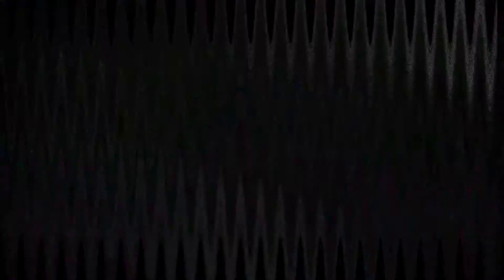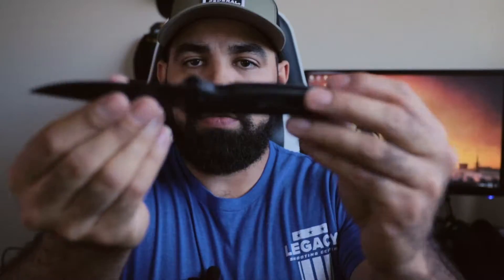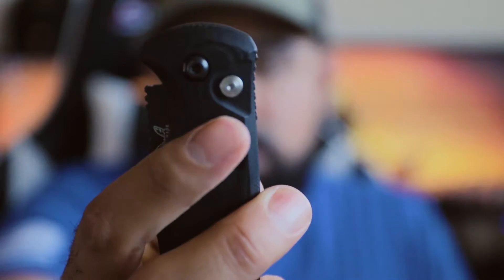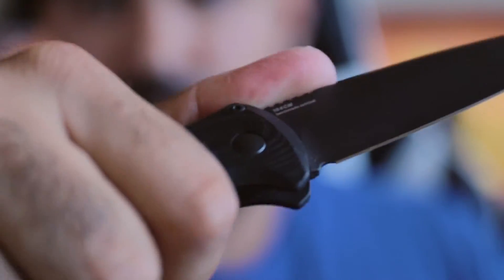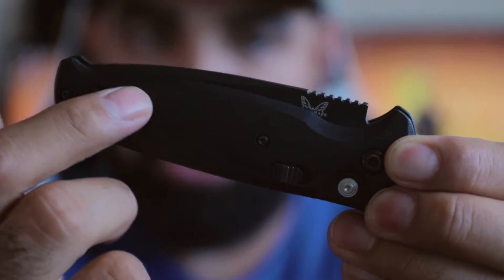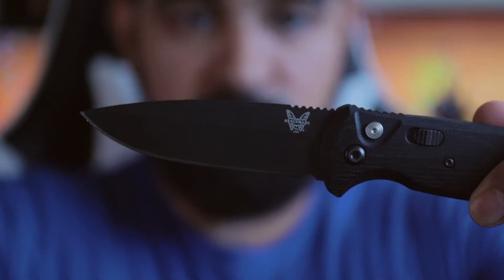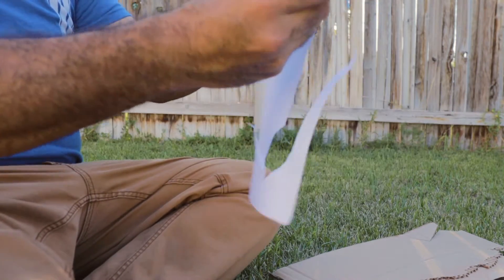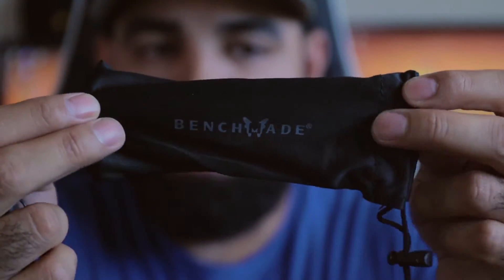Benchmade CLA 4300 Automatic Knife Review! | The Best Automatic EDC Knife for Everyone!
The @benchmade CLA is a great knife and I am talking about why I like it so much! Check it out! Let me know of any other knives I should review in the comments below!

Camera I use
Lens I use
Lens Adaptor
Vlogging Mic
Light I use
Best vlogging tripod
Tripod I use
SD Card I like

The 4300 CLA Composite Lite Auto is a quick-deployment automatic knife that is sized for everyday carry comfort while providing the performance professionals expect from a Benchmade Black Class knife. The CLA has a contoured black G-10 handle that is both lightweight and strong. A reversible, deep carry pocket clip offers increased discreetness and a proper fit. This model, the 4300, has a plain edge, satin finished modified drop point blade with push button operation and a front-mounted safety switch.